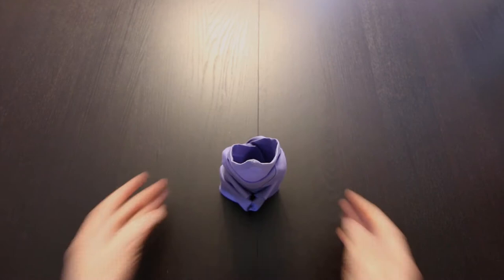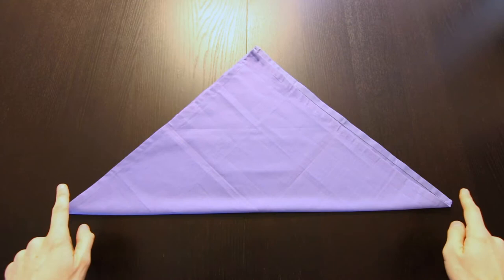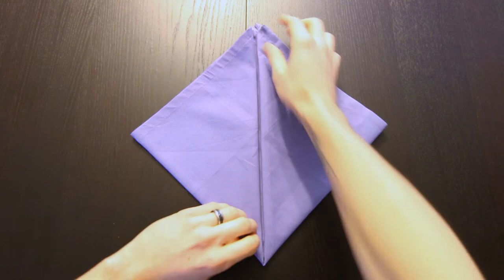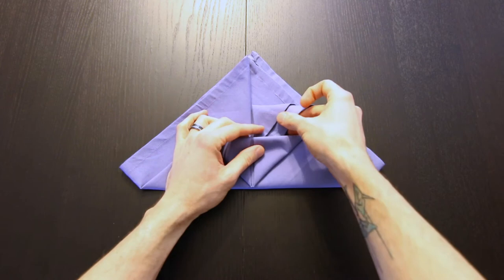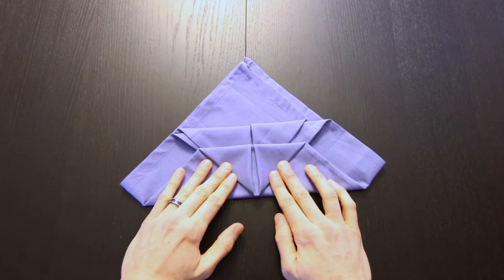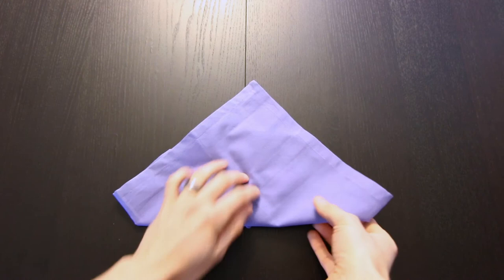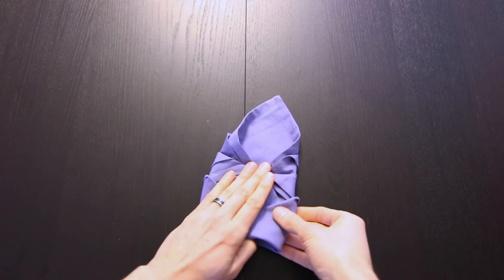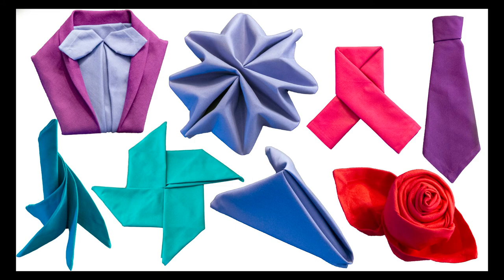Napkin Atrium Lily Tutorial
A simple step-by-step tutorial on how to fold a napkin into an atrium lily . Add some elegance to your wedding, holiday, party, or event with napkin origami . It works great with a cloth napkin or paper napkin.
I am using a 17 inch cloth napkin, but you can use a paper napkin, handkerchief / hanky, or a napkin of any size as long as it’s a square.